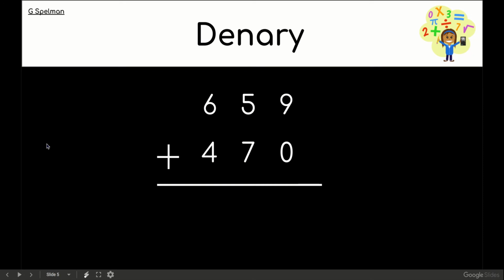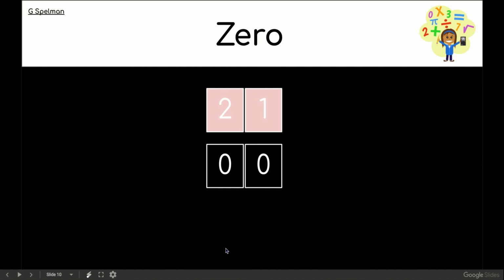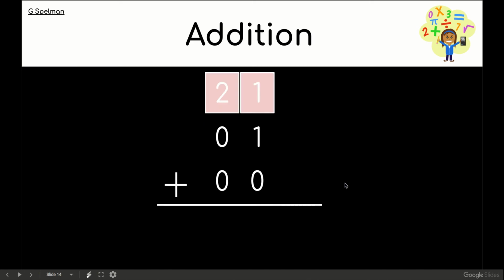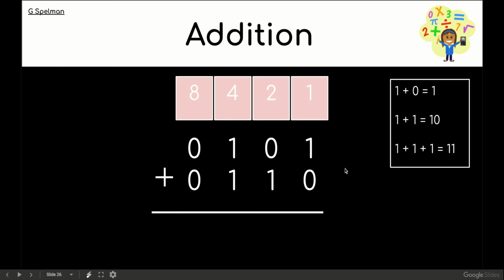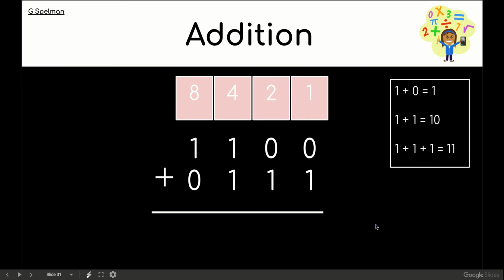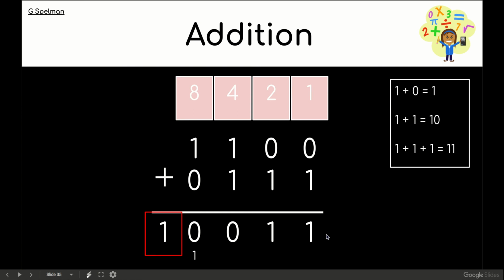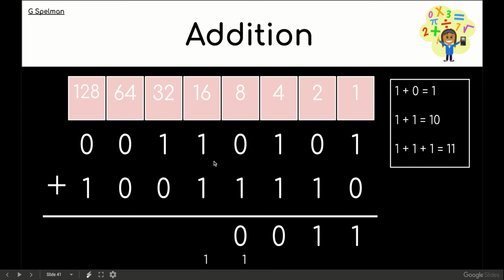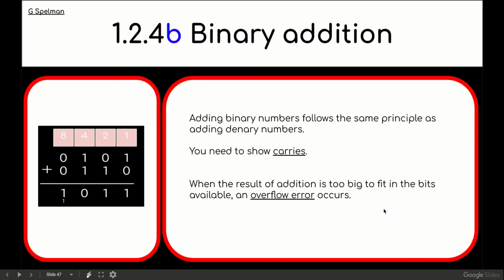J277 1.2.4 b Binary Addition(OCR GCSE Computer Science)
Review of adding two numbers in denary.
Learn how to count in binary (2 bits).
Learn how to add 2 whole positive binary numbers.
Learn about overflow errors.